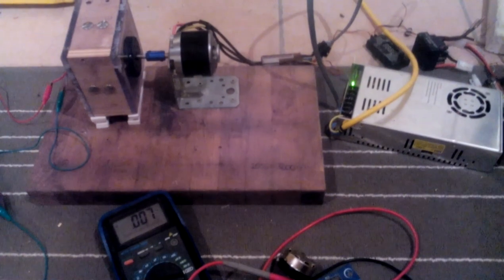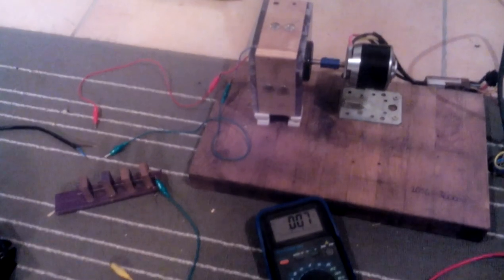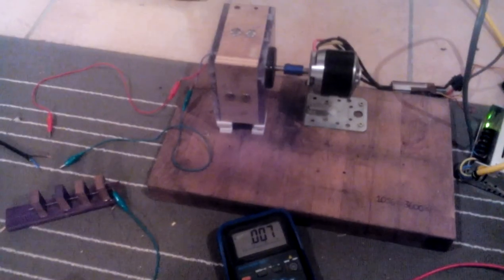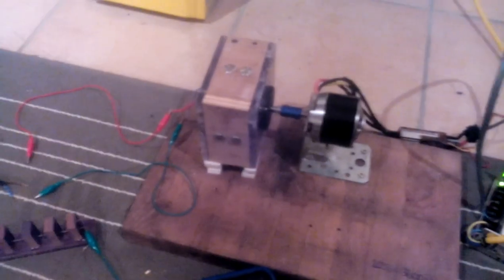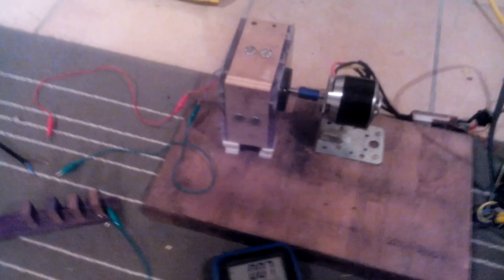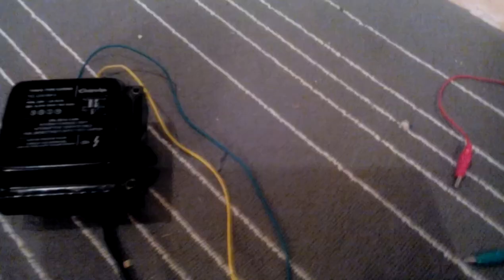Gerard Morin HV Generator - 820 iron-free volts!!!!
Where do we go with this? What do you want to see me construct next to get closer to the great man's setup, so that more tests can be run. Tests that you will have a guiding influence on!!!